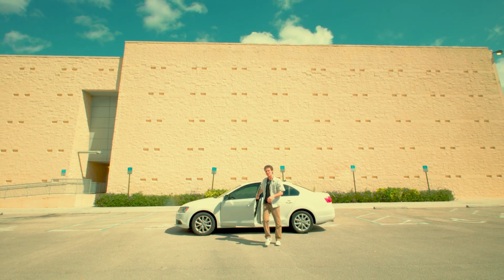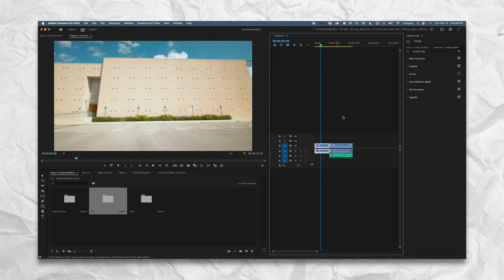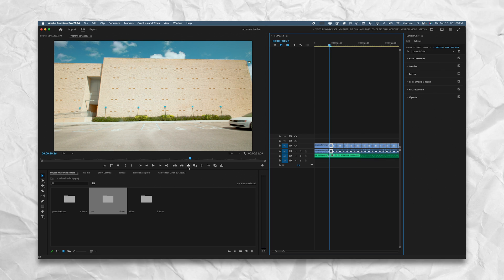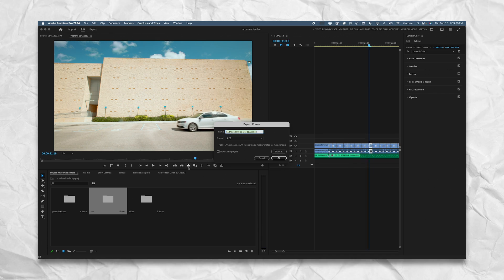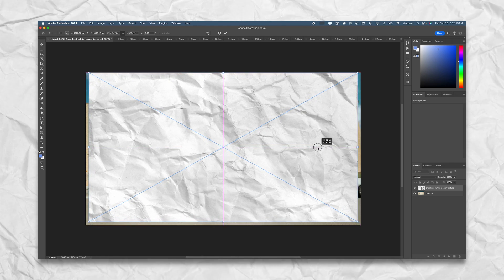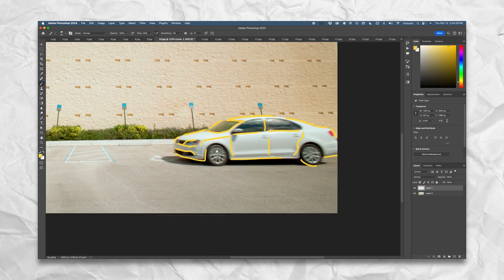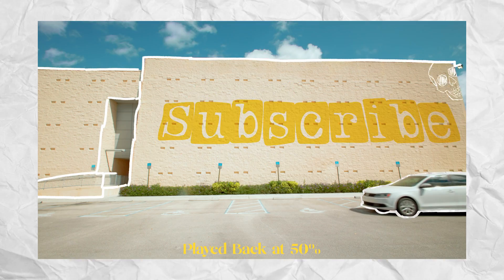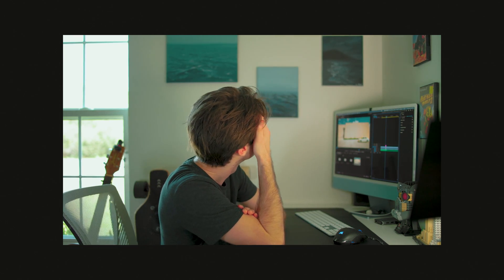How to Create a MIXED MEDIA Effect (Paper, Scribbles, Etc.)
I've used mixed media effects throughout my film journey and didn't realize it; from music videos to personal work, it can create various looks and styles without changing the complexity.

In this video, I show you a simple route to getting started with mixed media and supply you with a few textures I find myself using often. I personally use Photoshop and Premiere Pro but you can use anything that you like to get the job done. it's not software-dependent.

⏰◇⧎ TIME STAMPS ⧎◇⧎◇⧎◇⧎◇⧎◇⧎◇⧎◇⧎◇⧎◇⧎◇⧎◇⧎◇⧎◇⧎◇⧎◇⧎◇⧎◇⏰

00:00 - SETUP
00:20 - EDITING
01:22 - EXPORT STILLS
02:20 - MIXED MEDIA CREATION
03:20 - APPLY EFFECT